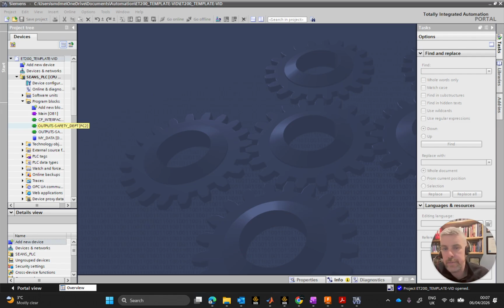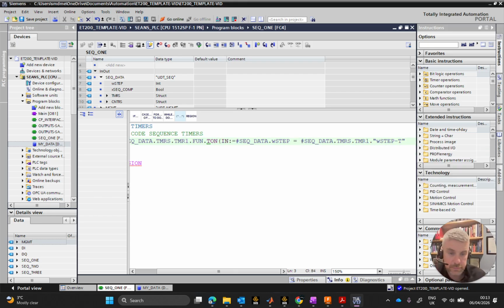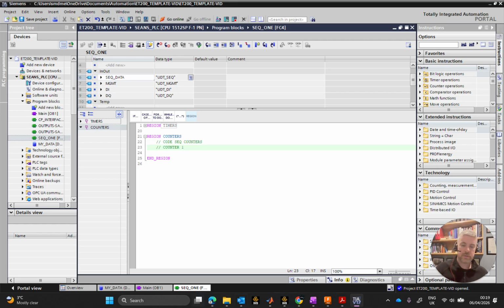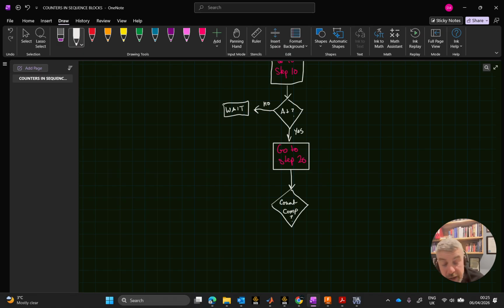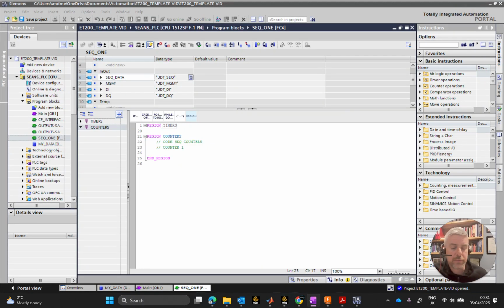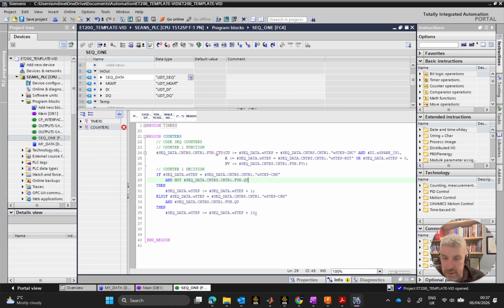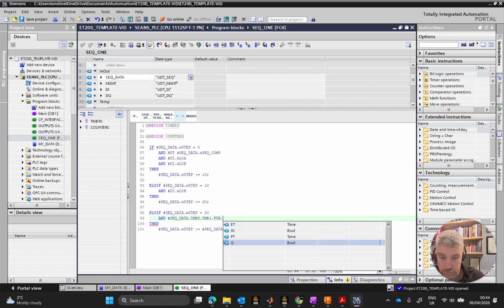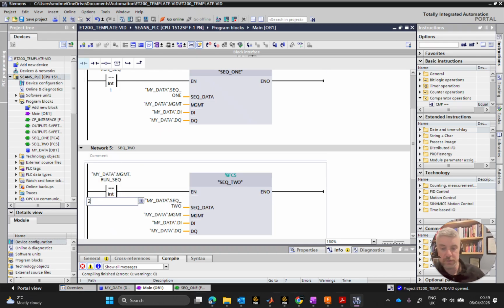PLC Template for WSUK Automation Regional Tasks - Pt5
Fifth video in this playlist which demonstrates the coding of sequences.  The sequence progression is managed by an IF statement and uses step counts to recognise place in sequence.  Advancing from step to step is a function of current step and state of digital inputs, timer completion, or counter decision.

Timers and counters are also coded such that coding for timers is independent of how they manifest in a sequence and such that counters only require at most, two modifications to the code in this template to ensure they work for any counted sub-sequence in any main sequence.